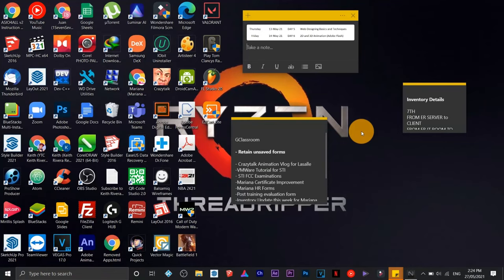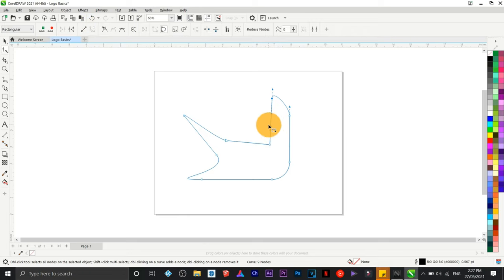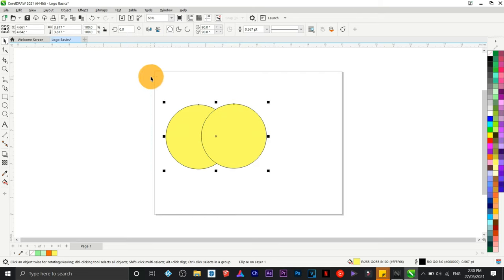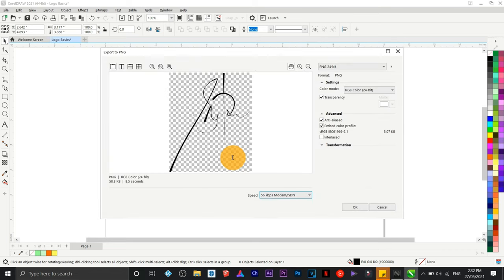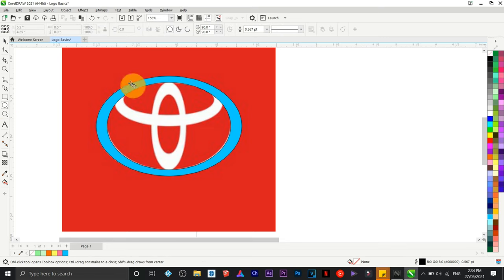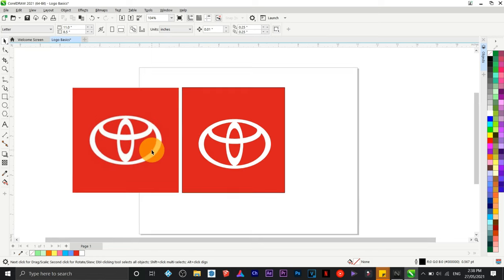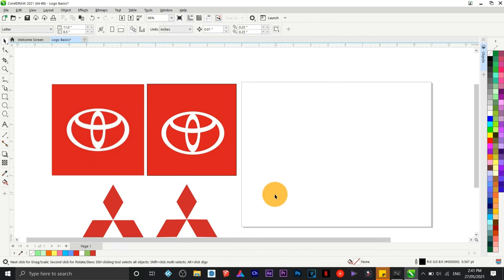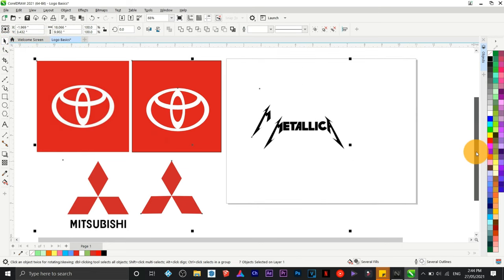Coreldraw 2021 | Complete Beginner's Guide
Learn logo making using the world's number one vector graphic software.